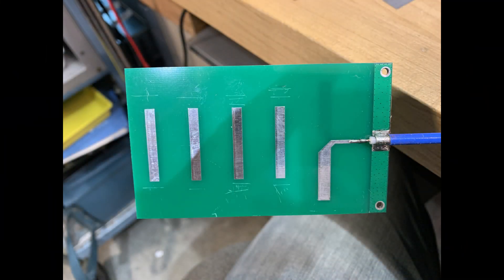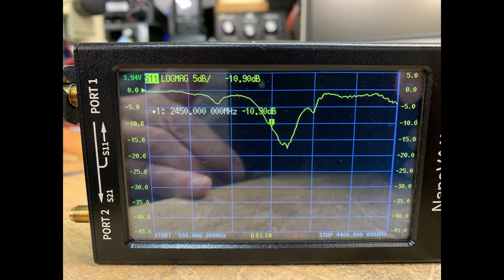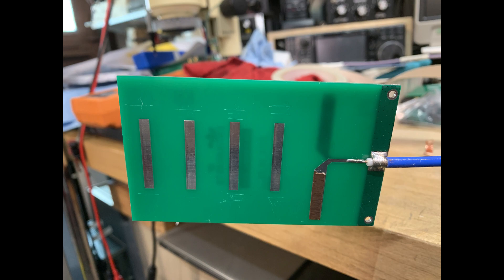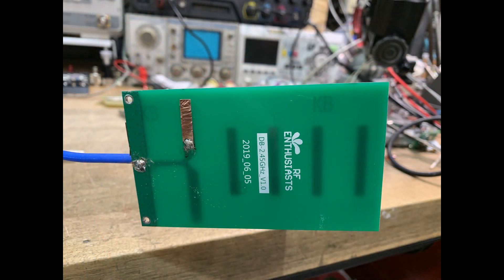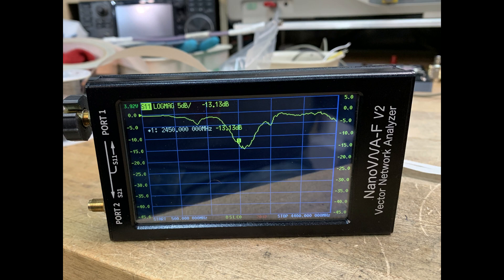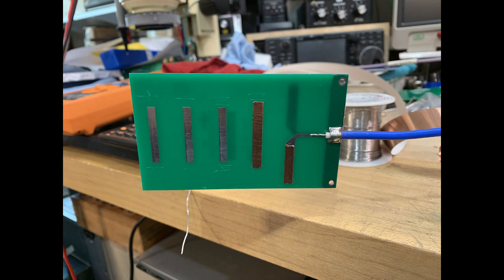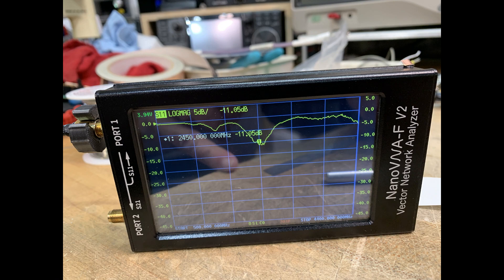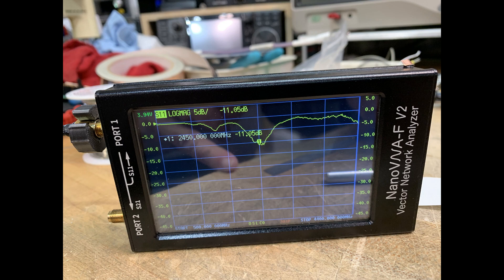#1460 PCB Yagi antenna for 2.45GHz (part 2 of 2)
Episode 1460
Let's try to improve things with some tape